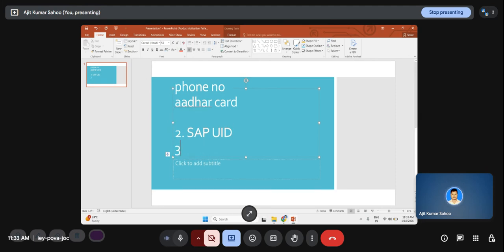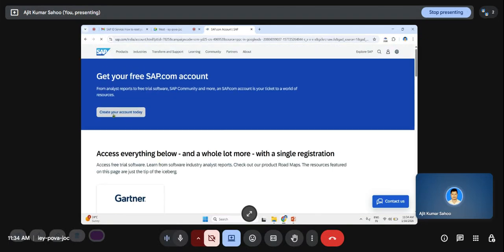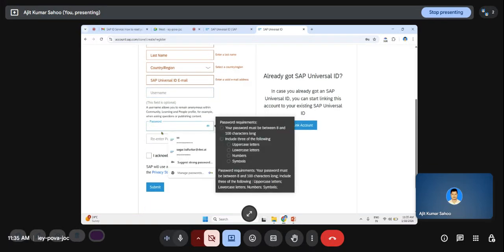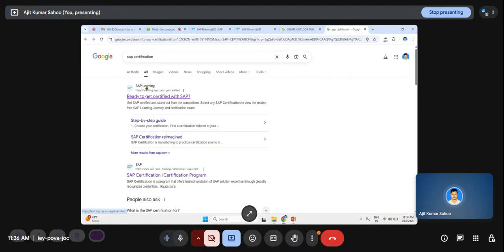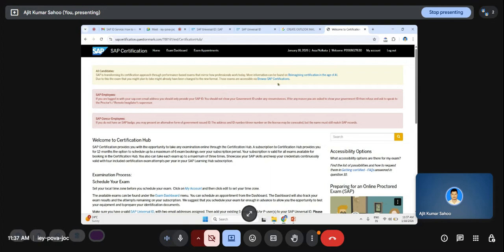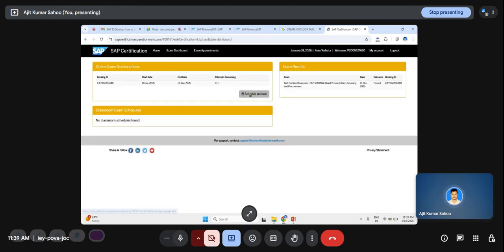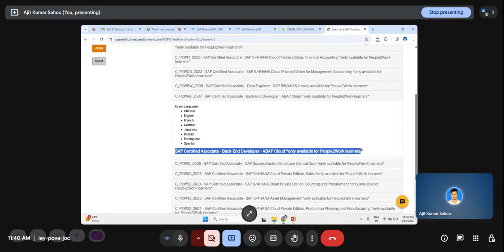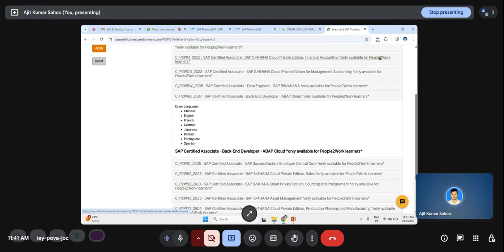How to Book SAP Certification Exam Step by Step | SAP Global Certification Process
In this video, you will learn the complete step-by-step process to book the SAP Global Certification exam. This tutorial covers how to create an SAP Training Shop account, choose the correct SAP certification, understand exam attempts, payment process, scheduling the exam, and important guidelines to follow before appearing for the SAP certification exam.
This video is useful for SAP MM, SD, FICO, PP, QM, ABAP, S/4HANA, and all SAP aspirants who are planning to get SAP certified and boost their career.